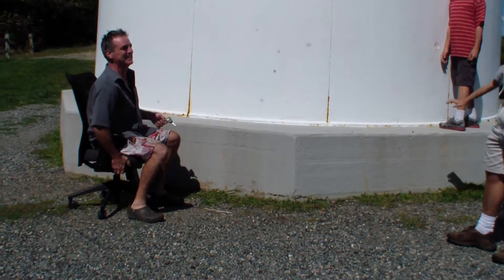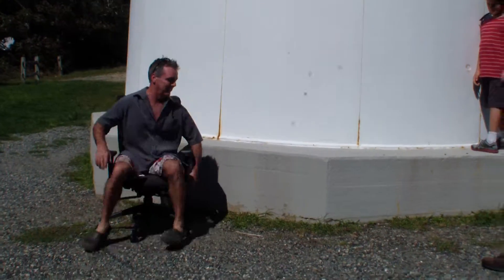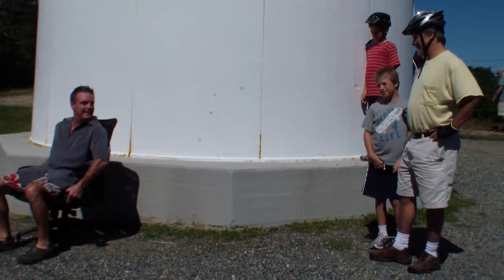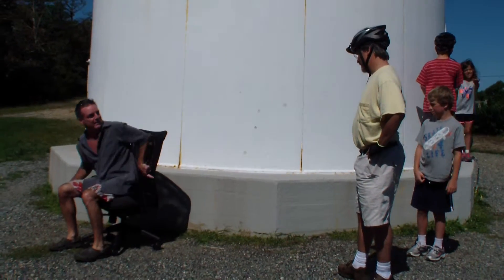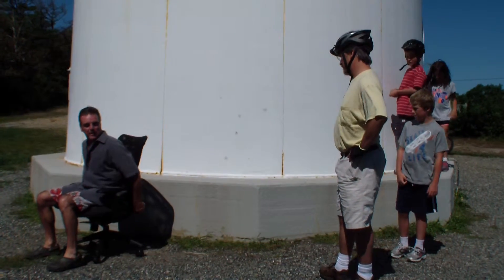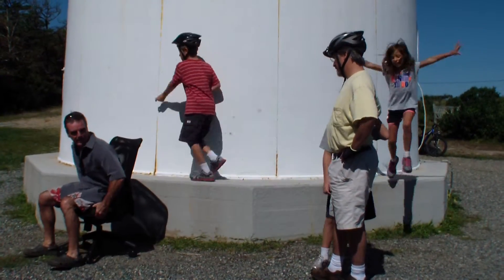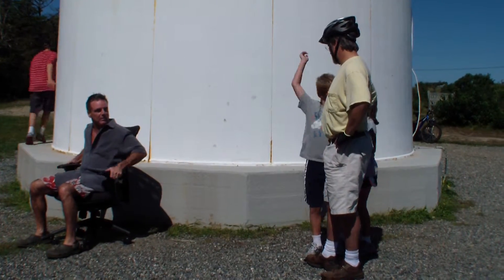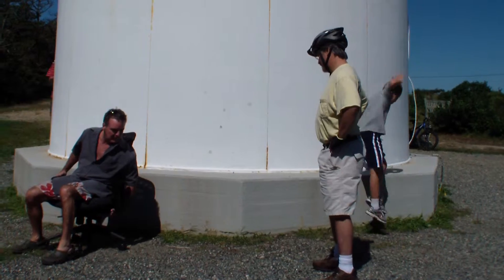Bayside Seating Bourne Chair "Demo at Lighthouse"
Bayside Seating Bourne Chair.